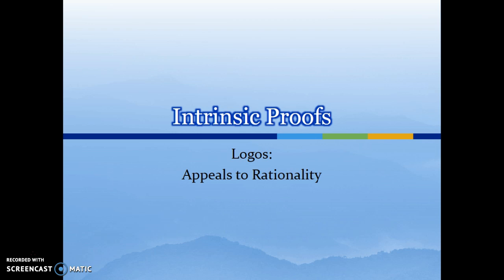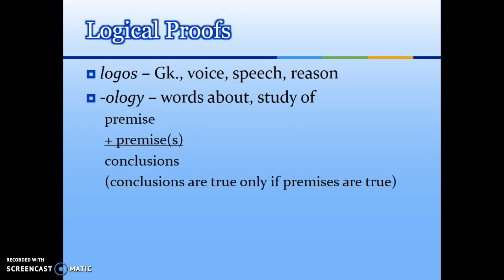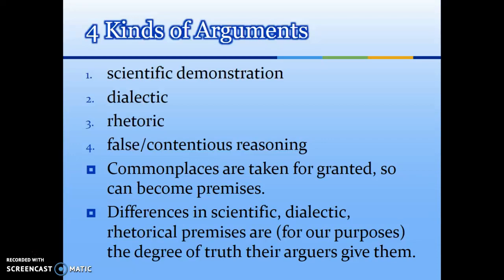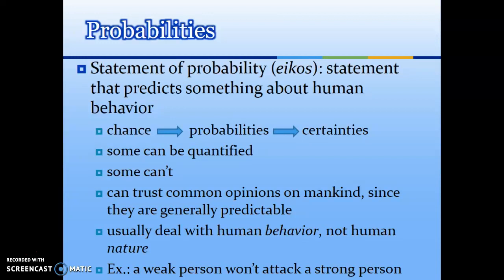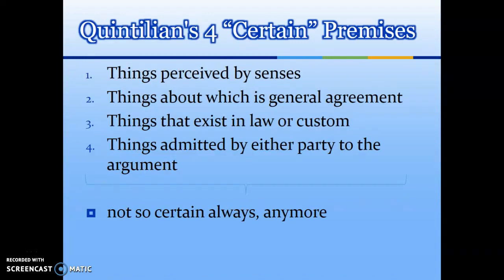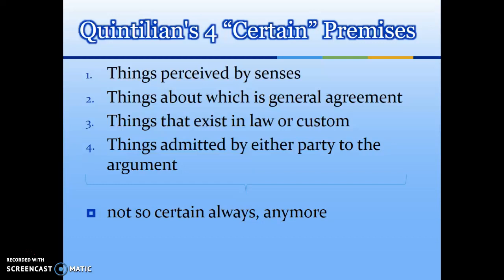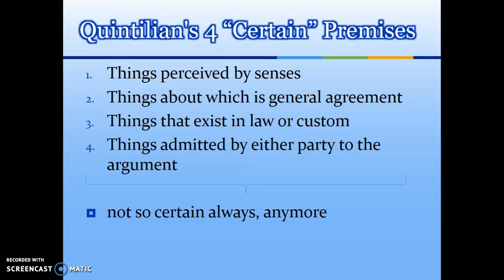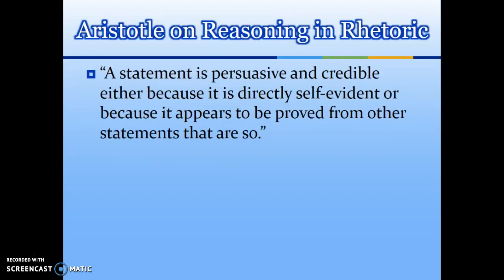Logos Pt. 1